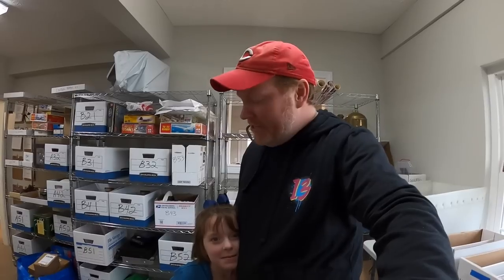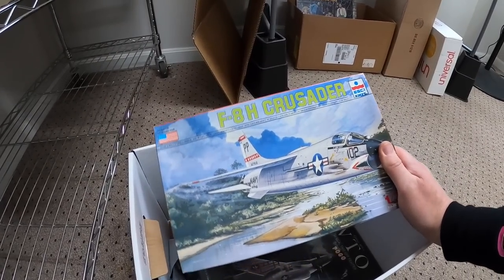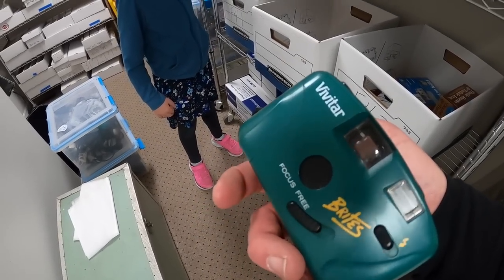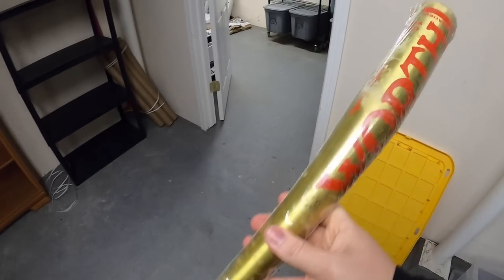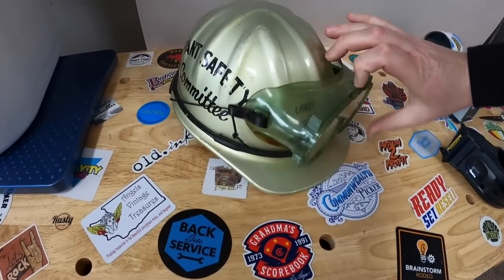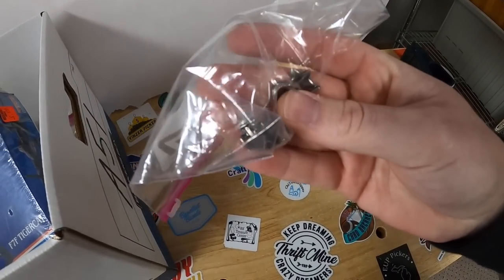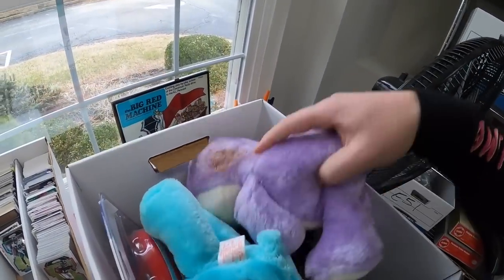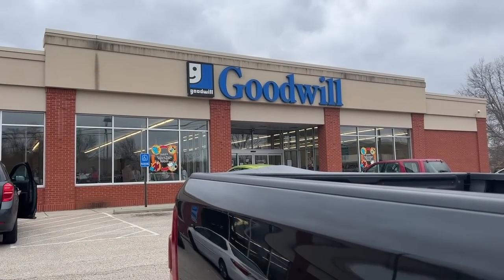What Did We Find in This Goodwill?